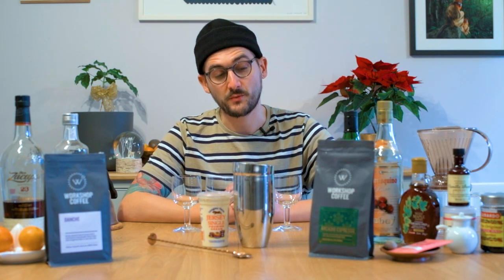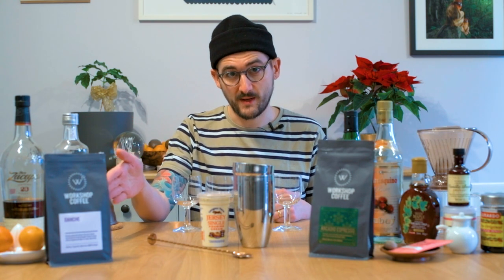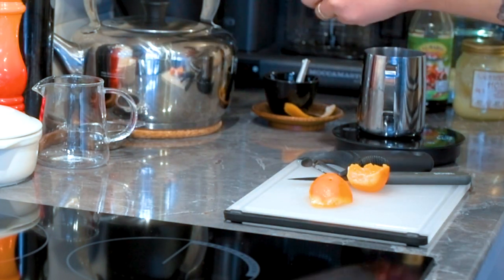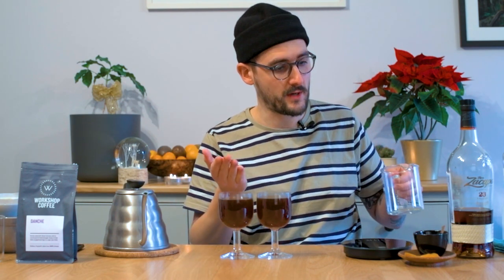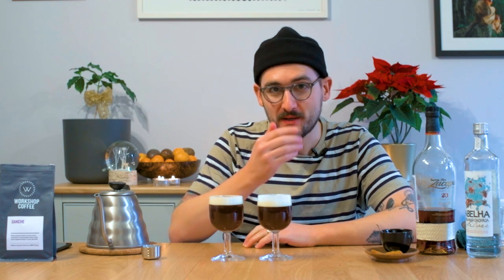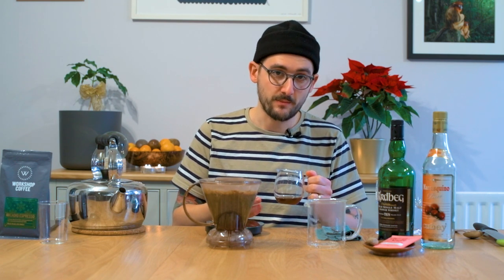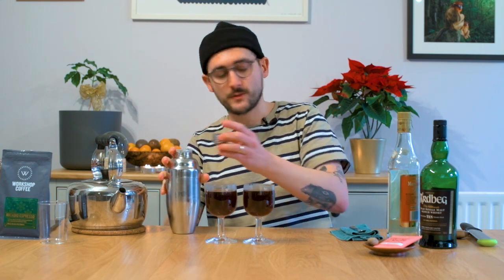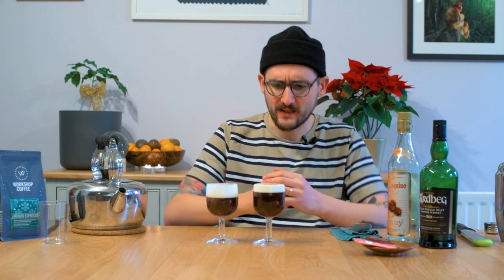Coffee Cocktails: A Festive Take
Using Irish Coffee as a jumping off point, we offer two takes on a filter coffee-based cocktail to be enjoyed this period and beyond.

Both recipes serve 2. We'd recommend batching up the syrup and alcohol for each ahead of time to make for easier and speedier construction.

INGREDIENTS
Drunken Flowers:
Coffee – 21g Danche and 300g water.
Syrup – Combine 20g water, juice of 1 clementine, 8g honey, 12g white sugar & 3g pomegranate molasses.
Booze – 25g Ron Zacapa Centenario Sistema Solera 23 Rum & 9g Abelha Silver Organic Cachaça.
Cream: 85g double cream, 5g white sugar, 1-2 drops rosewater.
Garnish: Clementine peel, sumac and ground Szechuan peppercorns.

Blackout Curtains:
Coffee – 24g Arcadio Espresso and 300g water.
Syrup – Combine 20g water, 10g maple syrup, 8g jaggery, 3g Maraschino syrup juice and 5 drops saline solution (prepared using a 1:5 ratio of salt to water).
Booze – 25g Ardbeg 10 Year Old and 8g Cubay Marrasquino Liqueur.
Cream – 85g double cream, 7g white sugar and 5g vanilla extract.
Garnish – Grated nutmeg & grated chocolate.

METHOD:
You can use the same method to prepare and construct your cocktails.

[1] Prepare the syrups so you have them to hand.

[3] Combine the alcohol and syrup.

[4] Dose the alcohol/syrup mixture into your preferred glassware (make sure they’re heatproof and comfortable to hold).

[5] Add your brewed coffee, leaving a good couple of centimetres of headroom for the cream

[6] Add your cream, other ingredients and a large cube of ice to your shaker
Using a large spoon, hold it just on the surface of the coffee and pour confidently onto it.

[7] Add your garnish and serve. Make sure to drink deeply, through the cold, sweet cream into the rich coffee underneath.